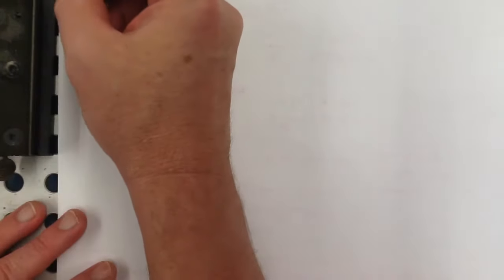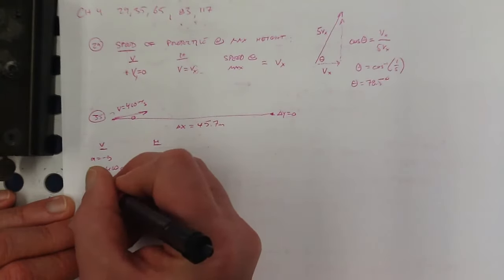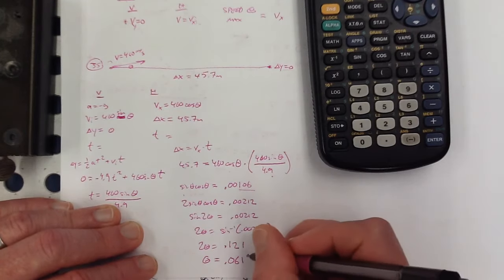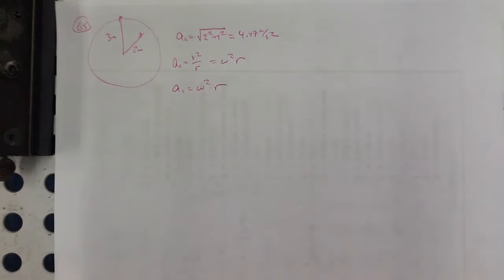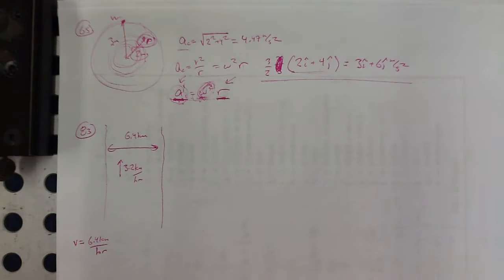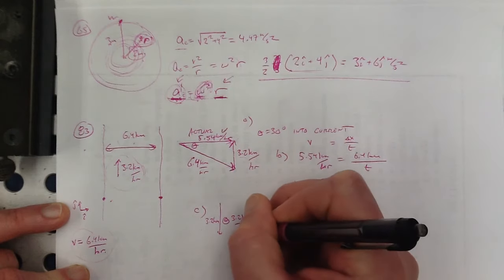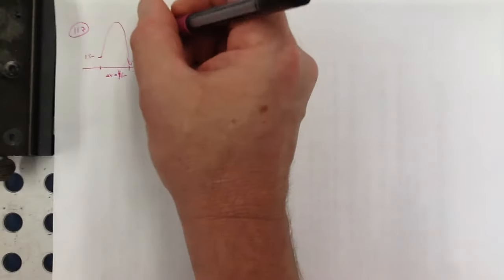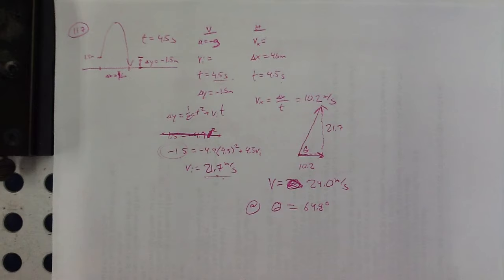CH4 Review 29,35,65,83,117